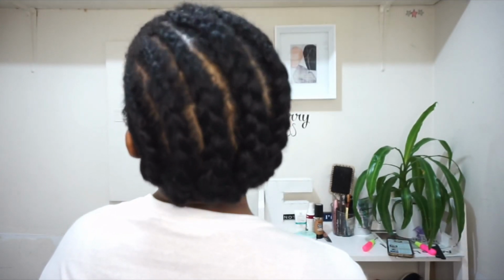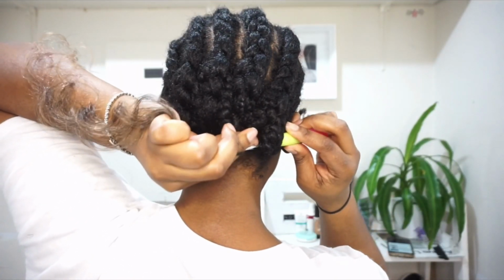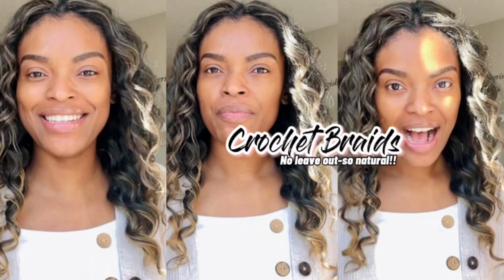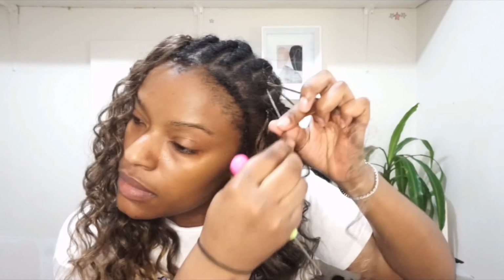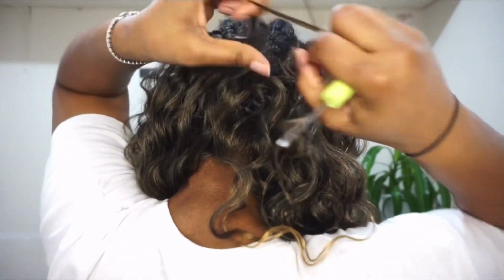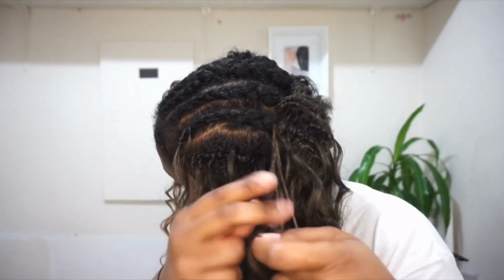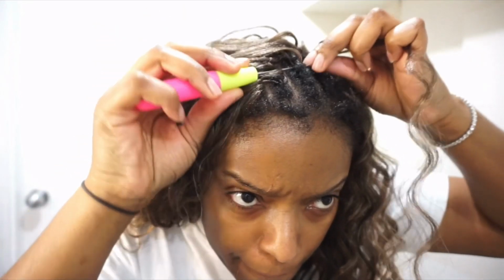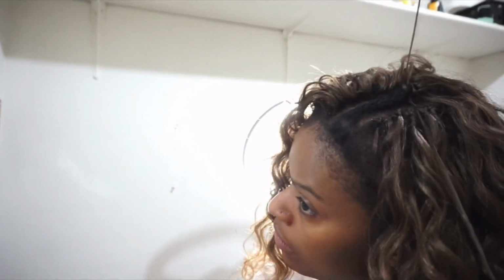It’s Not a Wig‼️ Crochet Braids👀WHERE⁉️😳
Thanks for stopping by. I have another video for you, a Crochet Hair video!!
I have used this brand before, Hawaii Curl and the Ocean wave,  both hair can be found on Amazon( I do not have the link) the texture of the Hawaii is not as soft as the Ocean Wave, both hair require more knots to keep hair secure.

I used 4  packs of  hair 2 for each pack.

I separated each single strand about  3 times
Color is TF1B/27 and 1B27